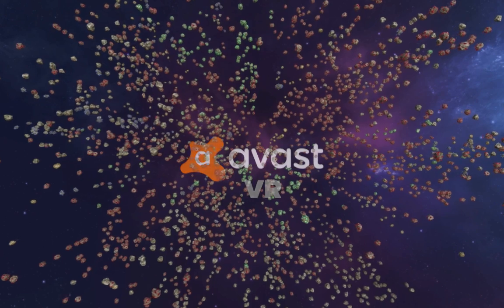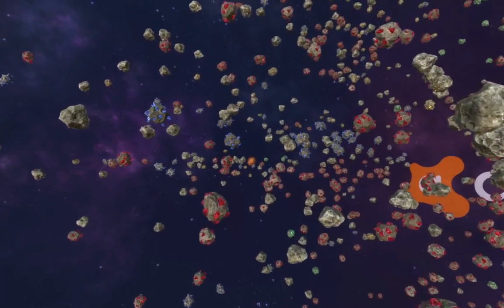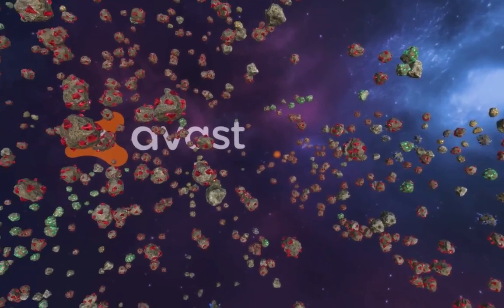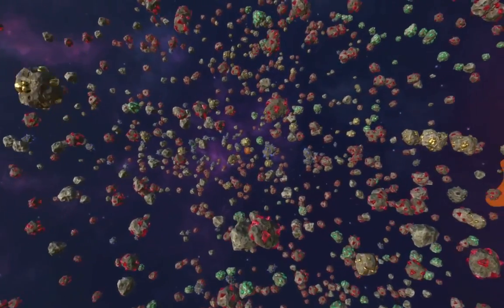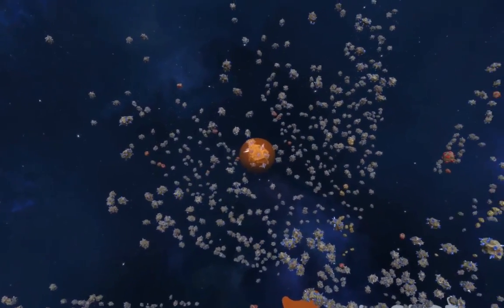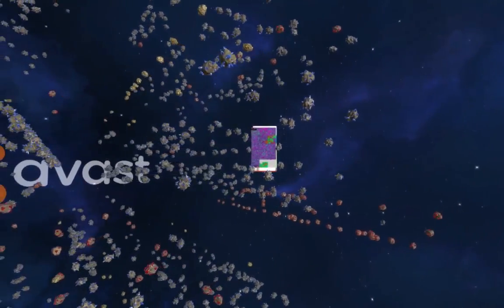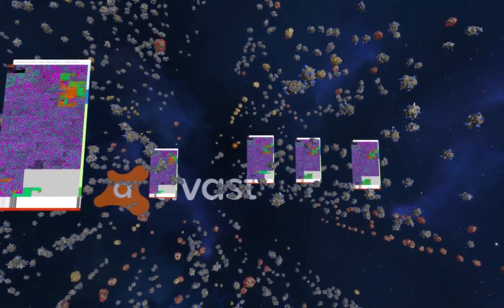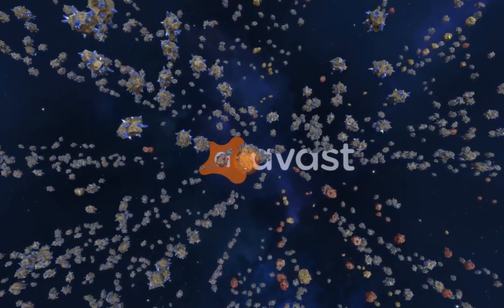Step into big data … virtually...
You’ve heard of big data...but have you ever actually seen it? Now you can, at our VR showcase taking place at MWCA. We are opening up our virtual reality “big data space” to the public at MWCA, to help everyone better understand how we use big data to protect over 400 million users worldwide.

Those same hundreds of millions of users actually double as information sources that feed our big data. If anything malicious or questionable tries to infiltrate a user’s system, we immediately know about it. Our AI-based machine learning network processes the info, analyzing the potential danger, then takes the necessary steps to fortify against it.